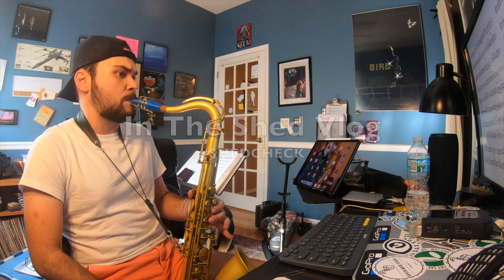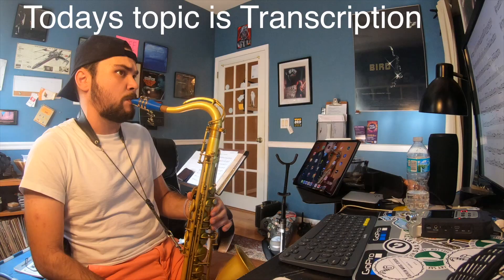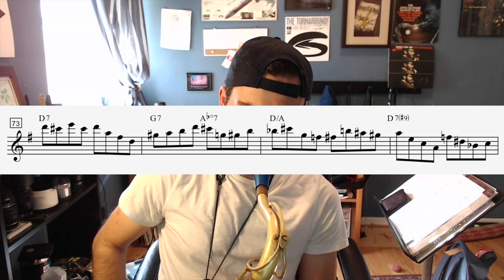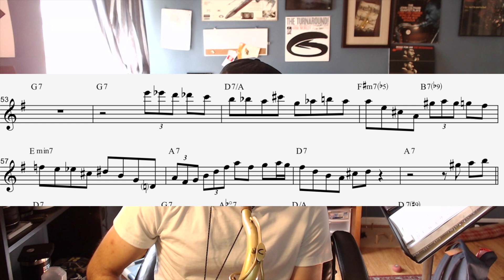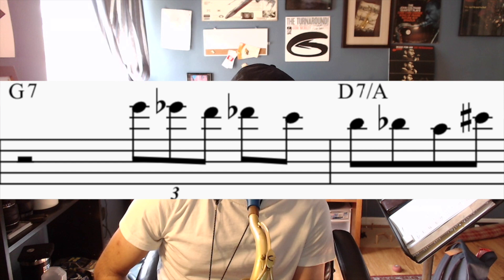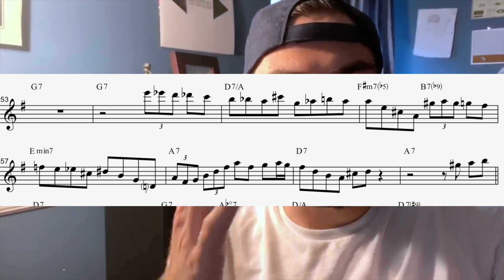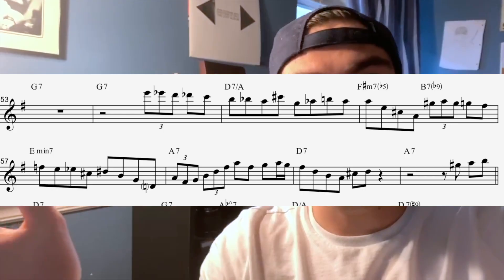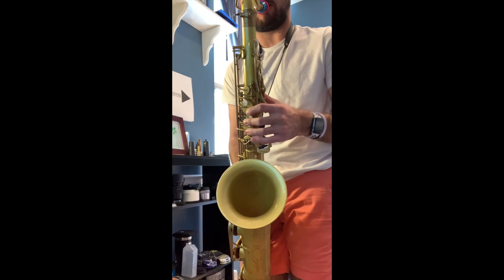ShedCheck - My way of building jazz vocabulary//Vlog 6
Let me know if you guys want that PDF book ;)
Setup
Saxophone - Lupifaro Platinum Series Tenor - Ryan is a Lupifaro endorsed performing artist
Mouthpiece - Ryan Devlin Signature SYOS - Ryan is a SYOS endorsed performing artist
Neck Strap - Boston Sax Shop